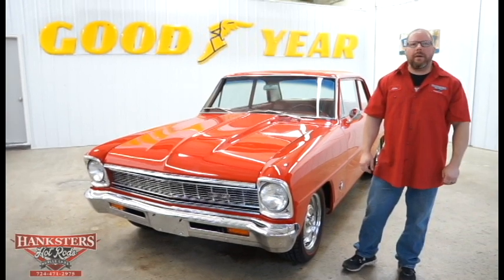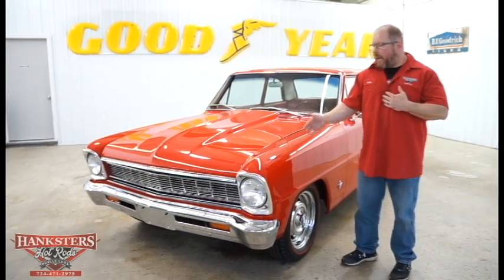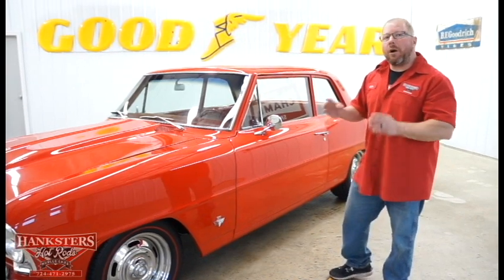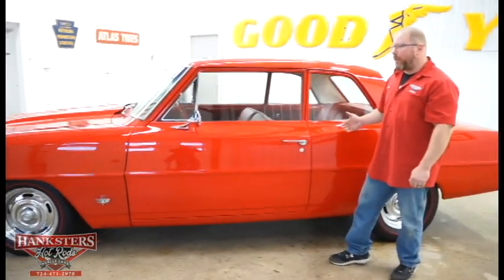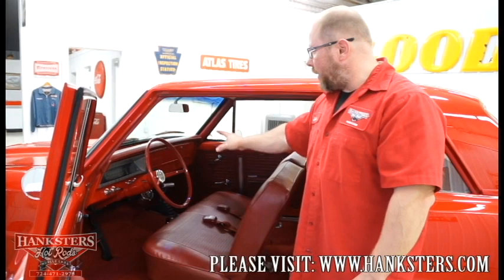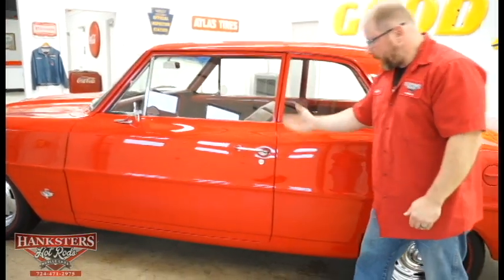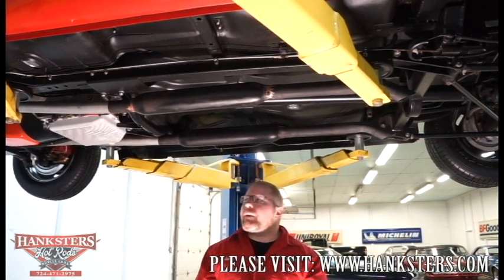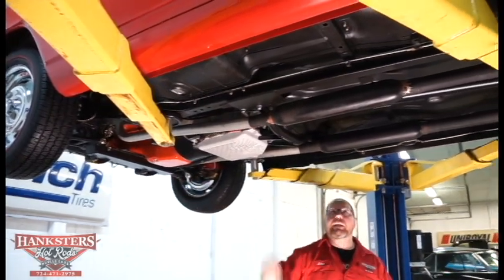1966 CHEVROLET CHEVY II NOVA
~ASKING $32,900~

120mph Speedometer. Factory Steering Wheel. Radio Delete. 15 Inch Factory Chrome Rally Wheels. Fan Shroud. Red Exterior. 327 Front Fender Emblems. Front and Rear Coilover Shocks. Red Vinyl Interior. 585cfm Carburetor. Front and Rear Seatbelts. Redline Radial Tires. 6-Blade Cooling Fan. Front Split Bench Seat. Steel 2-Inch Cowl Induction Hood. Aluminum Intake. Fuel Gauge. Stock Cast Exhaust Manifolds. AutoMeter Tachometer. GM 10-Bolt Rear End. Stock Distributor. B&M Floor Shifter. Heater Lines are Hooked Up. Stock Style Radiator. Brakes Front: Disc. Holley Single Feed 4BBL Carburetor. Taylor Street Thunder Wires. Brakes Rear: Drum. Mechanical Fuel Pump. Tires Front: 205/60R15. Chrome Front and Rear Bumpers. MSD Blaster 2 Coil. Tires Rear: 245/60R15. Chrome Oil Fill Tube. NOM 327cid SBC Engine. Trunk Mat. Chrome Valve Covers. Oil Pressure Gauge. Tubular A-Arms. Driver and Passenger Side Mirrors. Painted Drip Rail Moldings. Tubular Lower Control Arms. Dual Exhaust. Parallel 4-Bar Rear Suspension. Turbo 350 Automatic Transmission. Factory Chrome Air Cleaner. POSI Rear End. Voltmeter. Factory Heater Controls. Power Rack and Pinion Steering. Water Temperature Gauge. Factory Instrumentation. Power Steering.